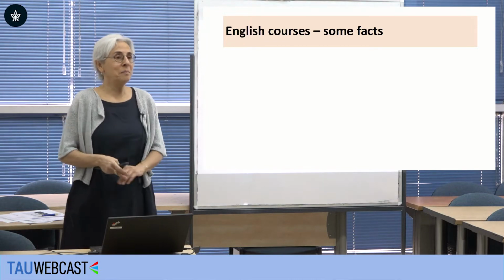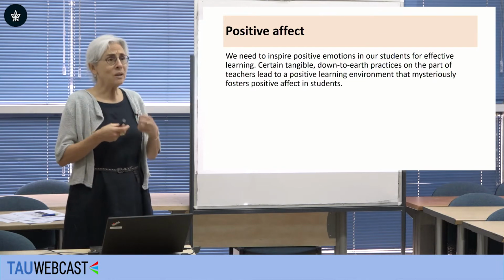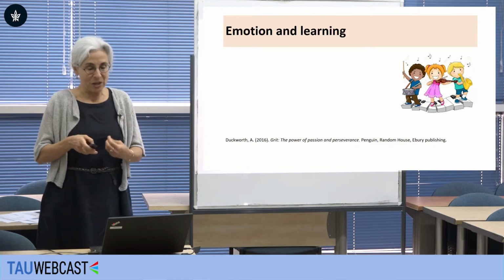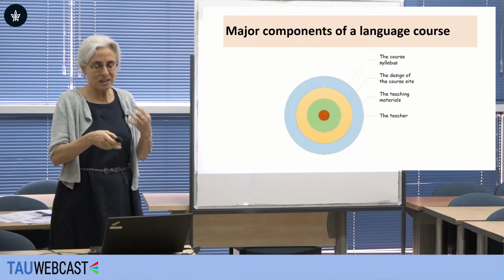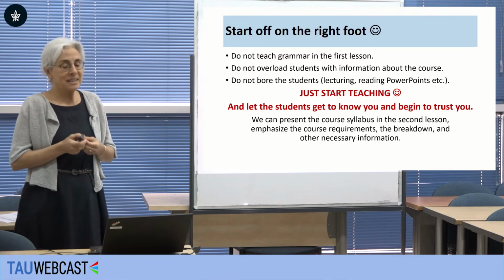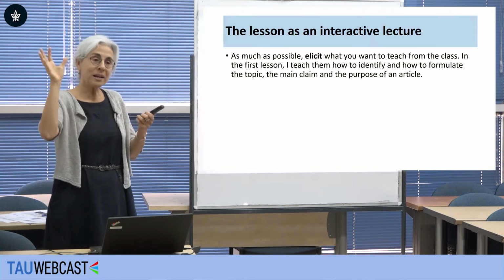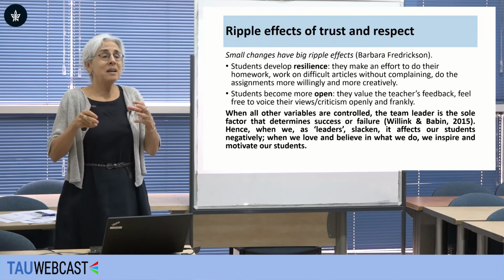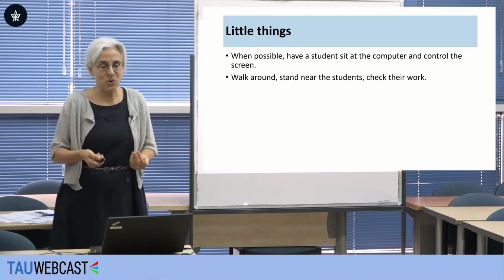Positive Affect for Effective Learning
Deborah Azaryad Shechter, Division of Languages, Tel Aviv University